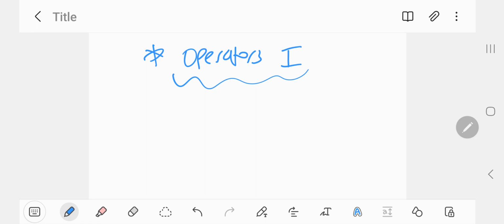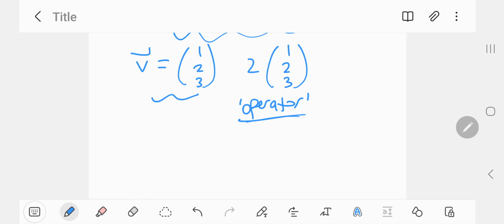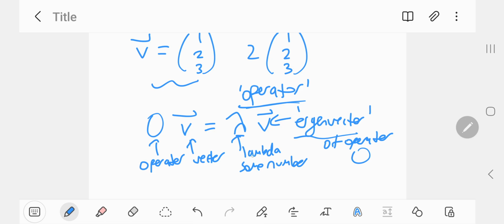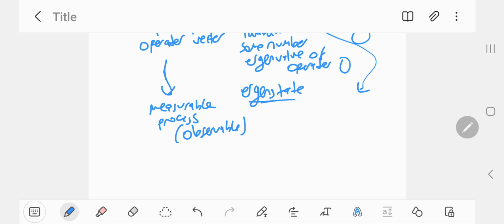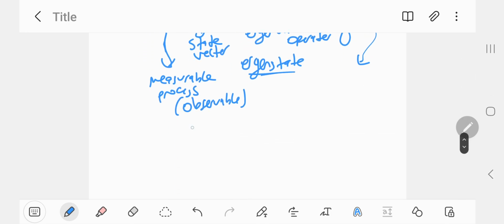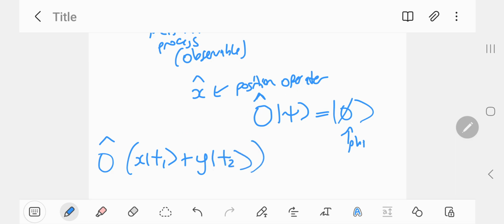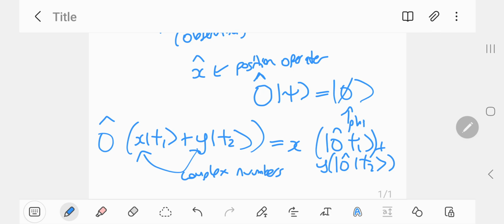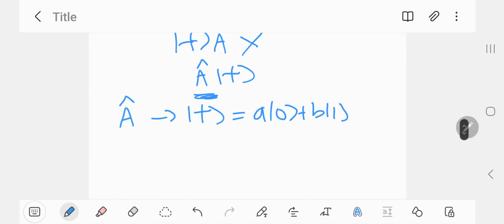Quantum Mechanics - A mini-lecture series (Lesson 56: Operators part 1)